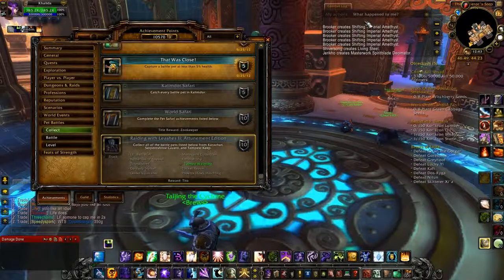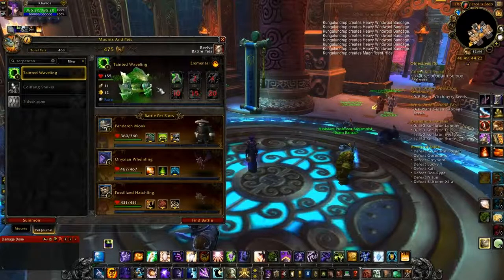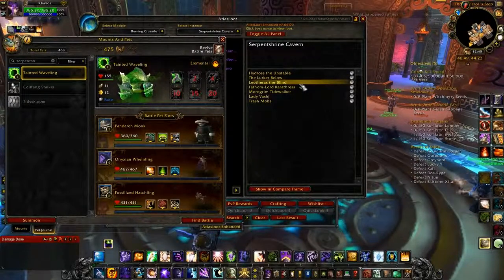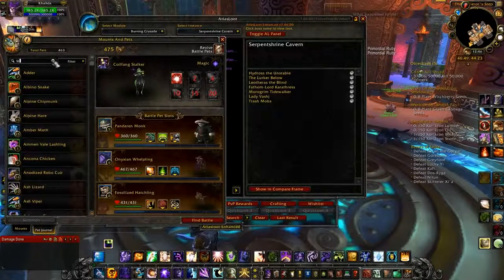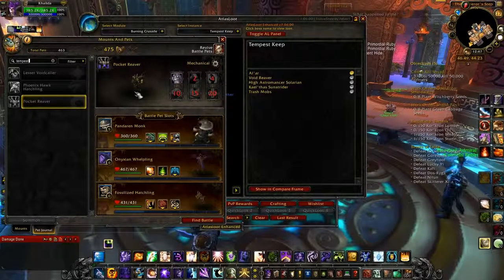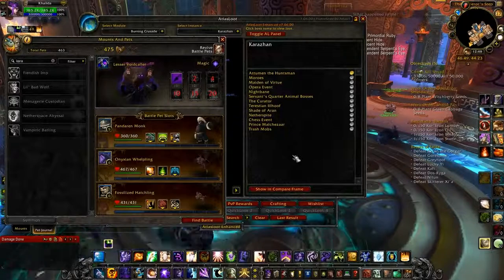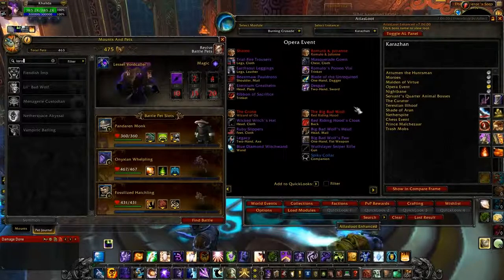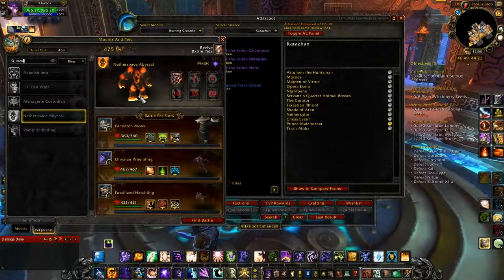Achievements - Raiding With Leashes II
Guide to obtaining all 10 pets needed for the "Raiding With Leashes II" achievement.